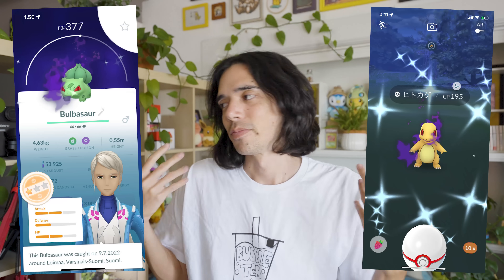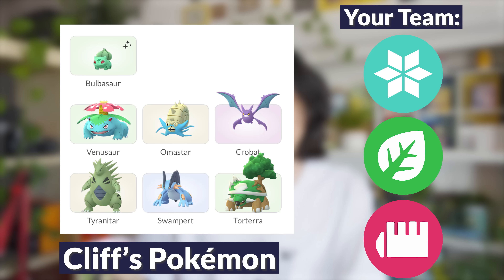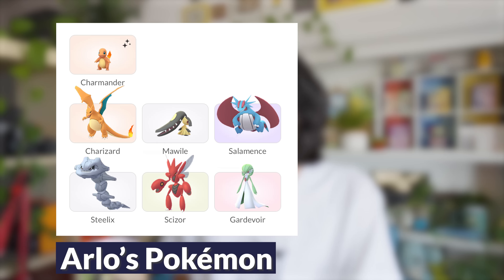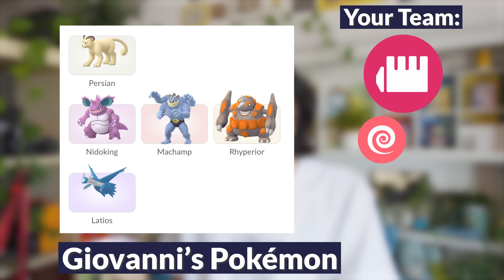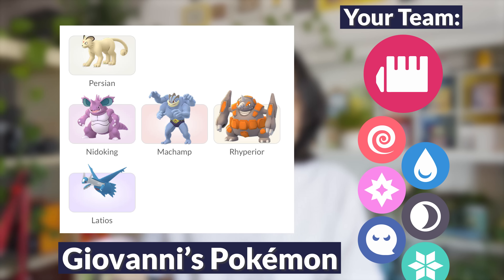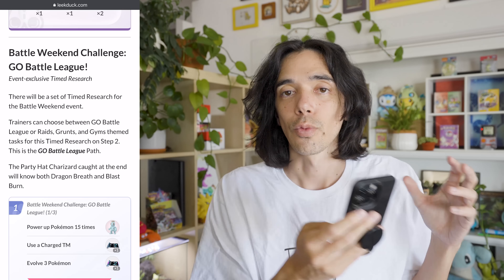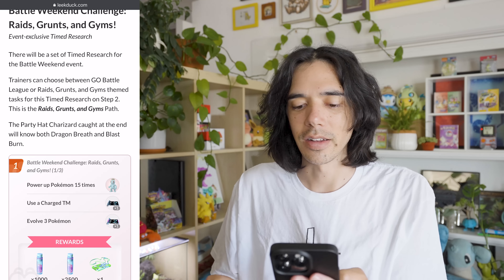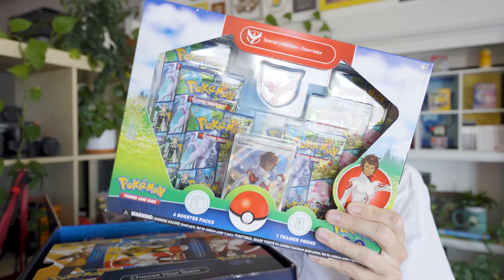CATCH THESE POKÉMON THIS WEEKEND!!!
The Ultra Unlock Battle Weekend is here, and the Team GO Rocket leaders have new Shiny Shadow Pokémon! Shiny Shadow Bulbasaur, Shiny Shadow Charmander, and Shiny Shadow Squirtle can finally be caught in Pokémon GO! Evolve them this weekend for Shiny Shadow Venusaur, Shiny Shadow Charizard, and Shiny Shadow Blastoise with their exclusive community day moves!

GEAR:
Main Camera - Sony A7iii
Main Lens: 16-35mm f/4